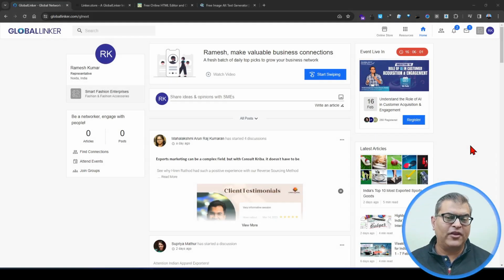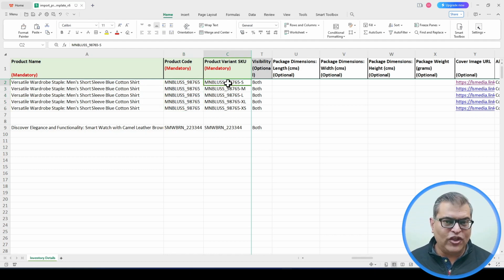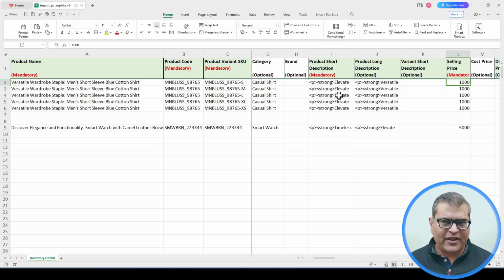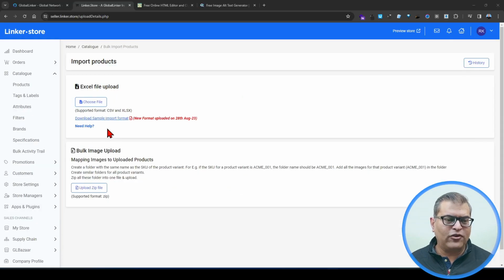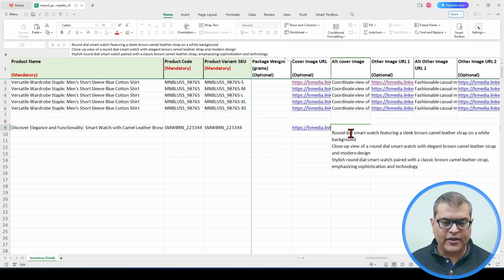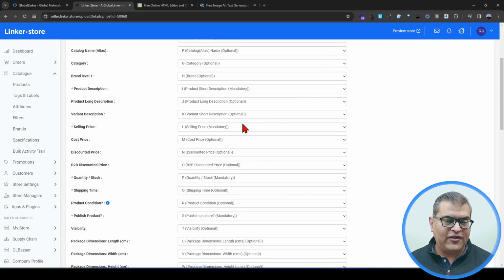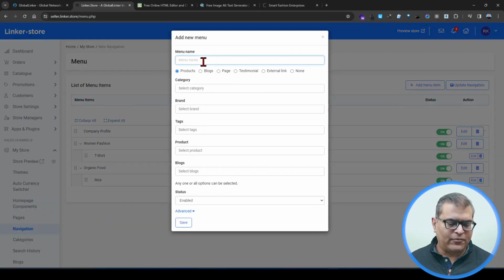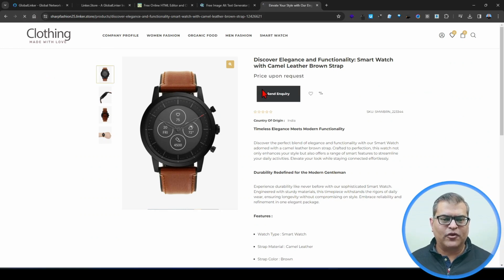Learn Step by Step Process to Upload Products in Bulk on Your Digital Catalogue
Unlock the power of bulk product uploads for your digital catalogue! In this tutorial, we'll guide you through a step-by-step process on how to efficiently upload products in bulk using an Excel file. From organizing your data to seamlessly integrating it into your catalogue, you'll learn the tricks and techniques to streamline your workflow. Stay ahead of the curve and optimize your catalogue management with our comprehensive guide.

Tutorial :
Learn the Step by Step Process of Uploading Products & Also Learn Creating Content & Image Using AI